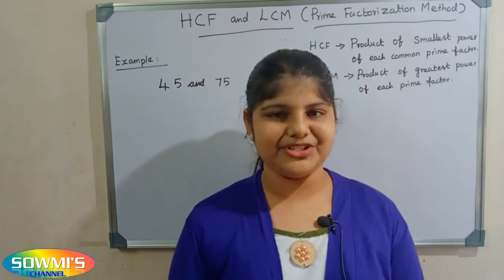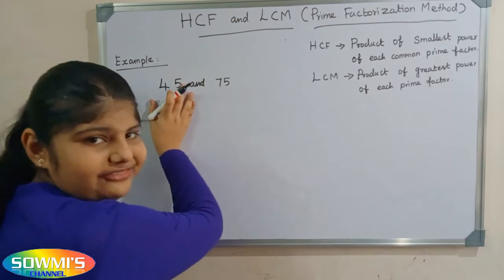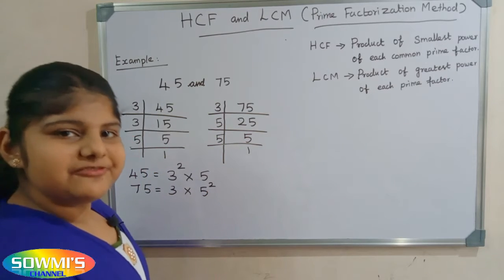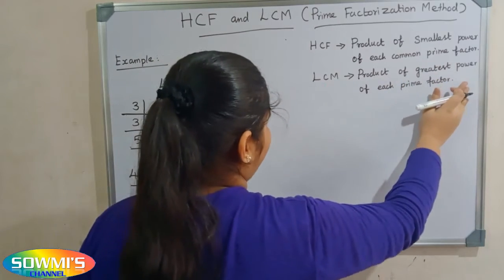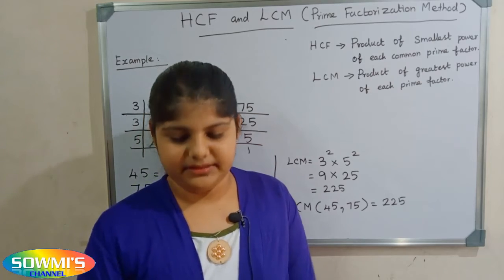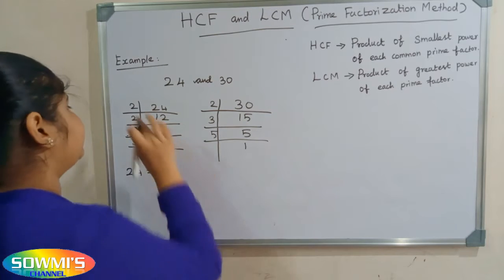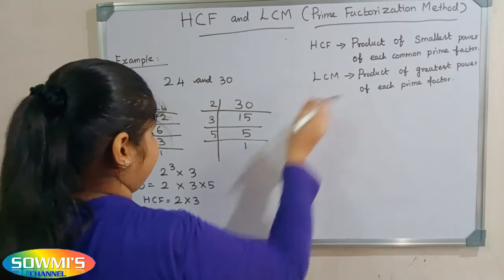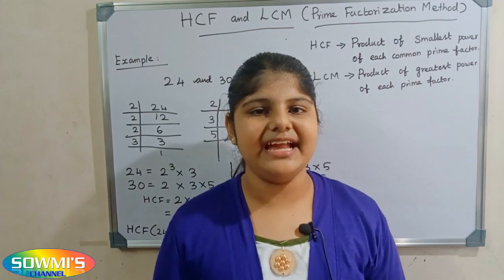Finding HCF and LCM by prime factorisation || HCF AND LCM by prime factorisation method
in this video we learn about how to find hcf and lcm using prime factorization method.